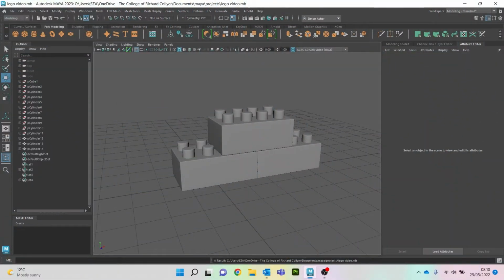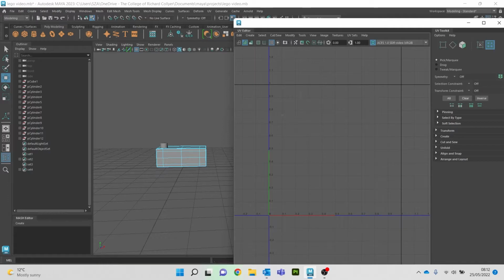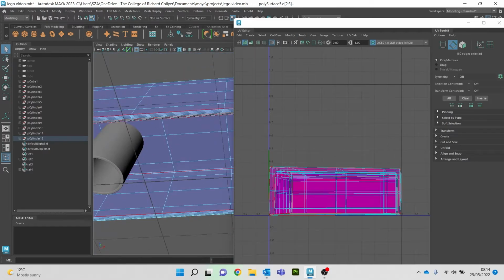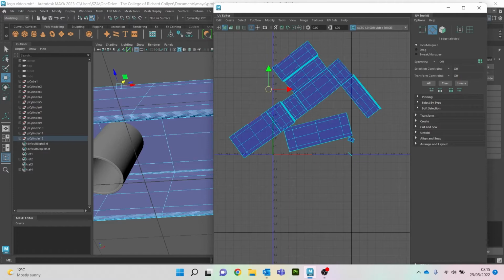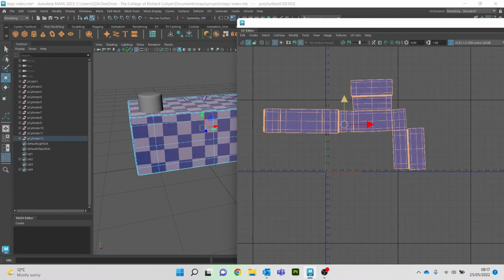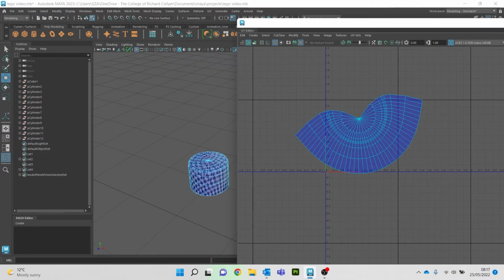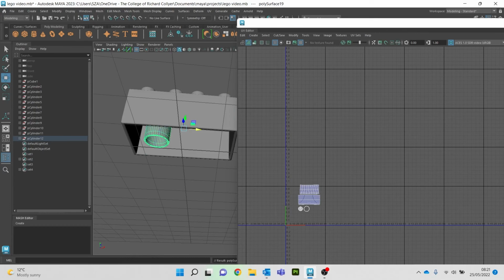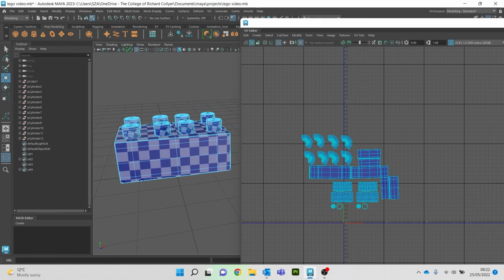Maya- UV unwrapping Lego Brick